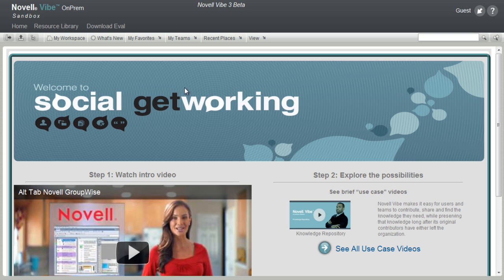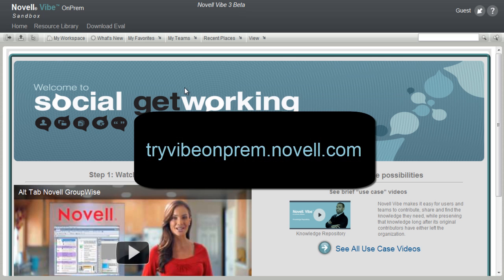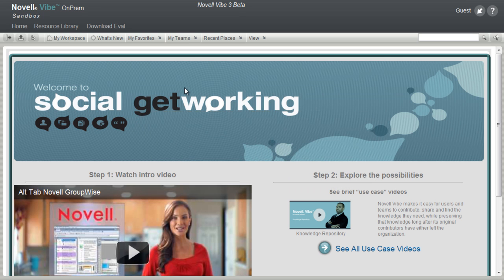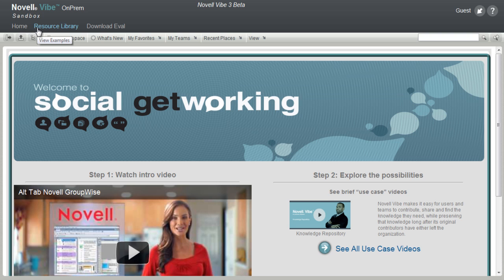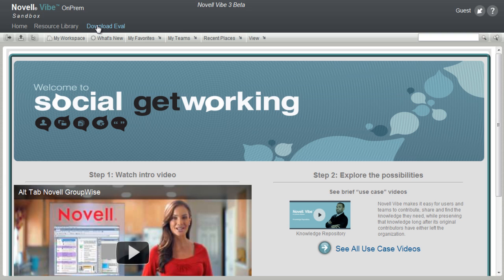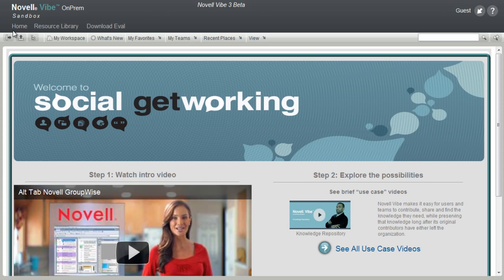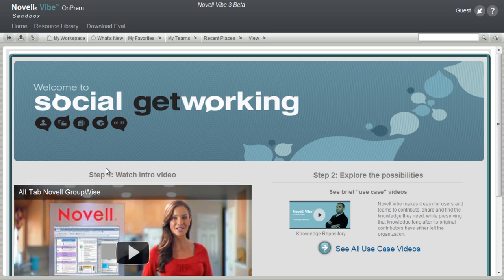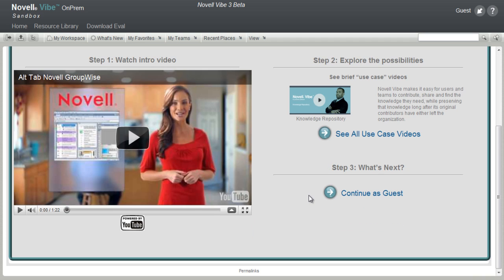Vibe OnPrem Sandbox - Overview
Sign up for the free Vibe™ Beta -- where social collaboration meets enterprise security and control.

For free access to the Vibe OnPrem Sandbox, please visit  tryvibeonprem.novell.com -